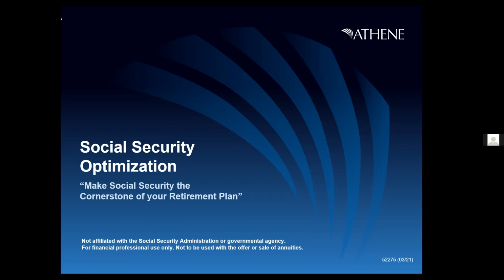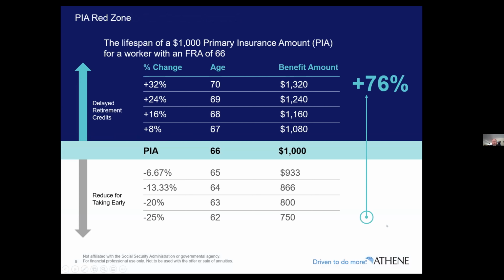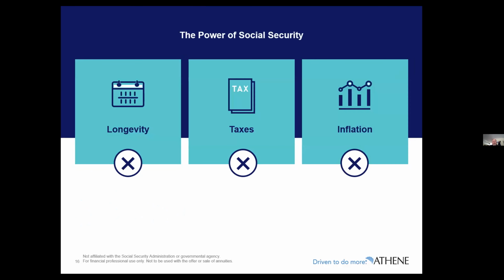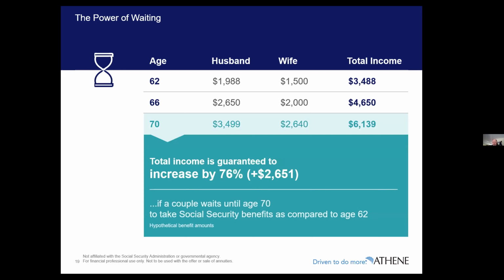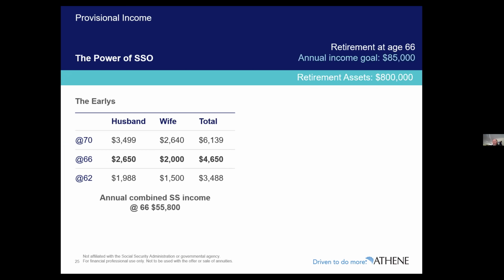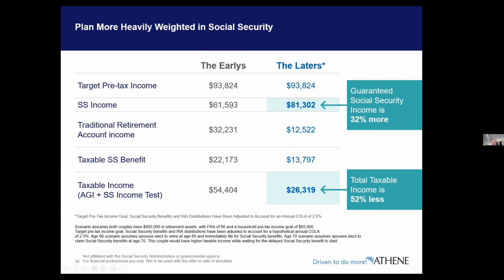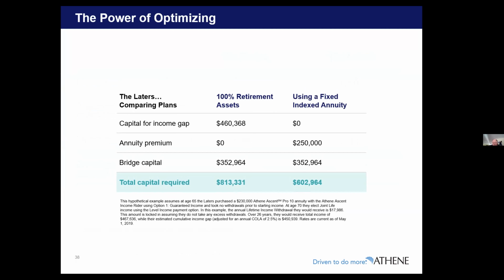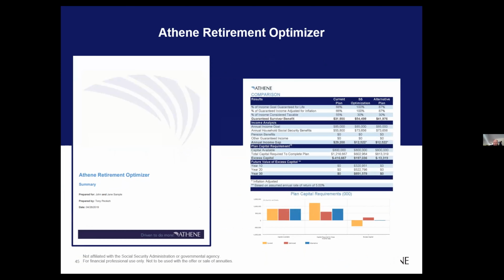Social Security Athene Retirement Optimizer "ARO" Part 2 of 2